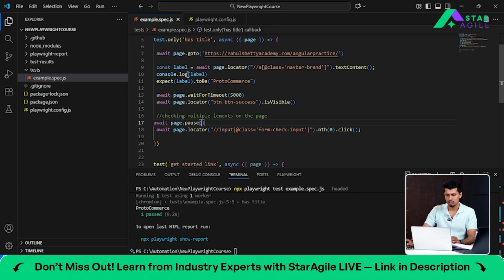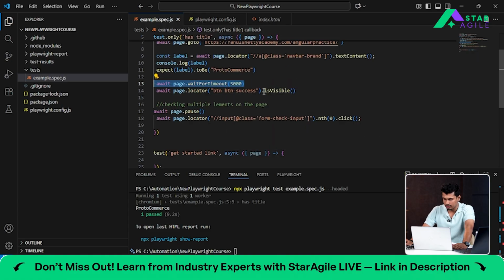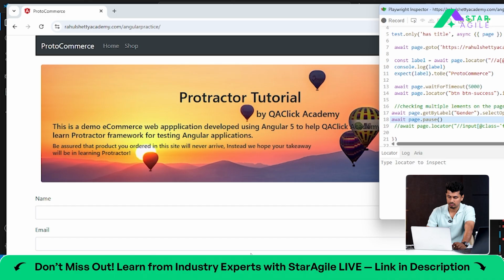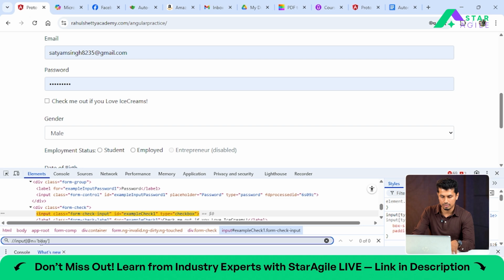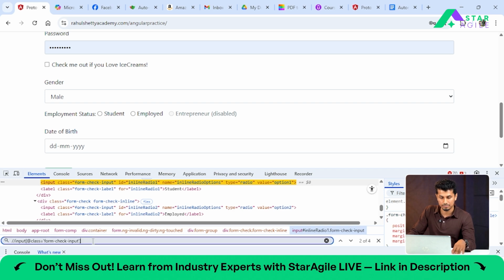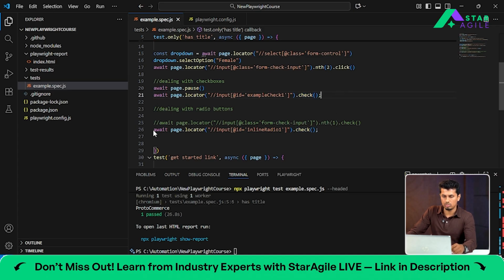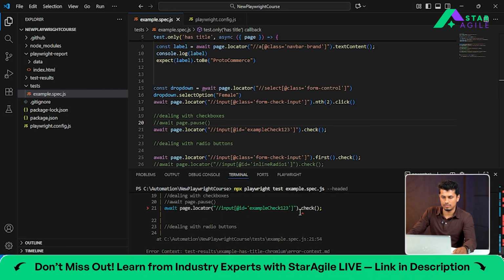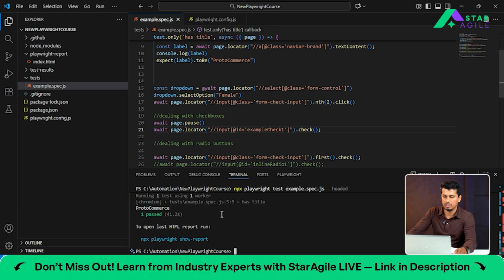Master Playwright Synchronization in 2026 🚀 Fix Locator, Dropdown & Inspector Issues FAST!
-If you want to master software testing, automation testing, Playwright, Selenium, and land a placement — Explore our Software & Automation Testing Course with Placement

Master Playwright Locators, Assertions, Synchronization, Dropdown Handling, and Debugging in this complete beginner-friendly tutorial!🔥
In this video, StarAgile walks you through all essential Playwright concepts—locators, synchronization, assertions, dropdown selection, radio buttons, checkboxes, the Playwright Inspector, and debugging techniques. Everything is shown step-by-step with real automation examples.

Whether you’re learning Playwright for the first time or brushing up your skills, this session covers everything you need to build fast, stable, and reliable automation scripts.

✅ How to locate elements using Playwright locators
✅ Writing XPath locators for dynamic web elements
✅ Using page.locator() for element interactions
✅ Understanding Playwright synchronization & auto-waiting
✅ Selecting dropdowns using selectOption()
✅ Handling radio buttons & checkboxes
✅ Using Playwright Inspector for debugging your scripts
✅ Performing assertions with expect() for title, text & visibility
✅ Running tests in headless vs headed mode
✅ Using test.only and managing multiple workers
✅ Extracting multiple web elements from a page

📚 Related Topics Covered:
--Playwright Locators and Selectors Tutorial
--Playwright Assertions Explained
--Synchronization in Playwright (Auto-waiting + explicit waits)
--Playwright Dropdown Select & Form Handling
--Playwright Inspector Tutorial (open, use & debug)
--Playwright Automation for Beginners
--Running Playwright Tests in Chromium, Firefox & WebKit
--Automation Testing Basics with JavaScript / TypeScript

Automation Tutorial 🔗 :
Chapter 1 - What is Software Testing?: //youtu.be/3O8E-AFIjWs
Chapter 2 - Creating Test Cases with AI Copilot ://youtu.be/5emRr1bLED8
Chapter 3-  Playwright VS Selenium: //youtu.be/GZUStX7lwh8

Whether you’re preparing for a Playwright workshop, learning automation from scratch, or building a complete test automation framework, this tutorial gives you everything you need to excel in Playwright automation testing.